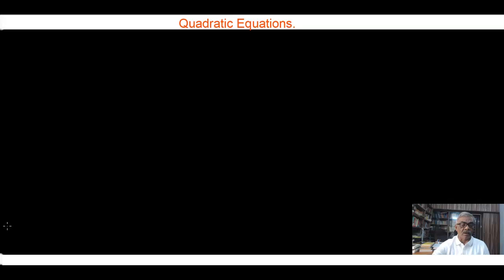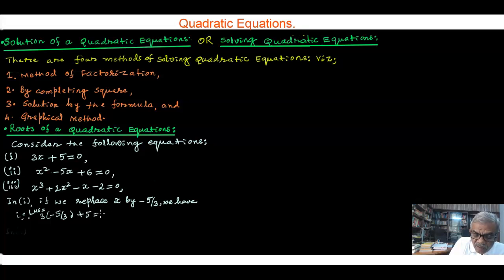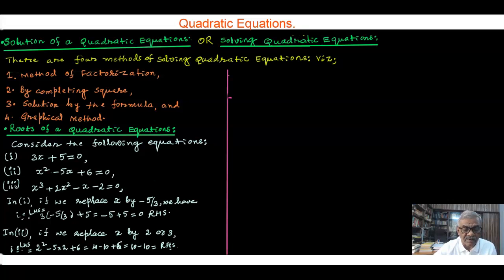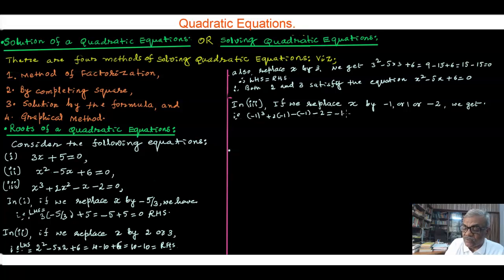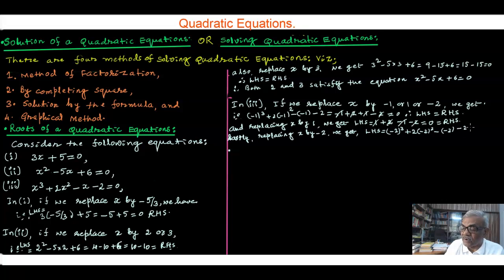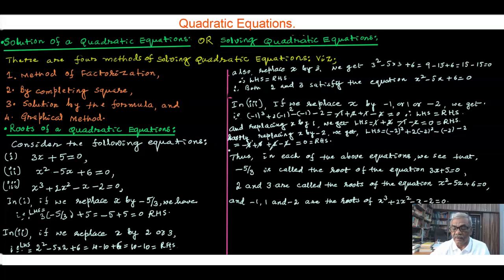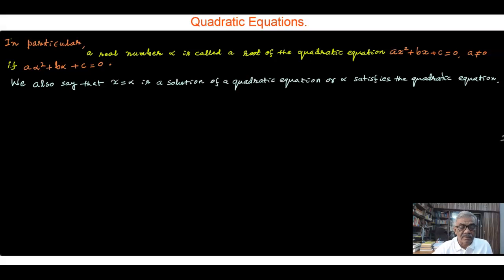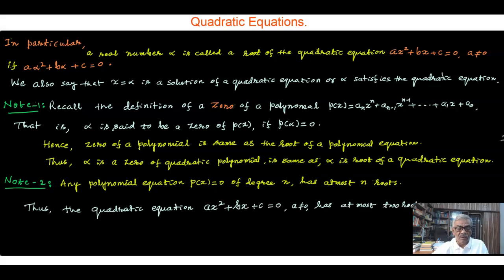QUADRATIC EQUATIONS : Solution of a quadratic equation.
Solution of a quadratic equation.